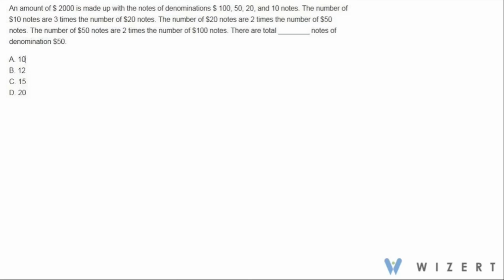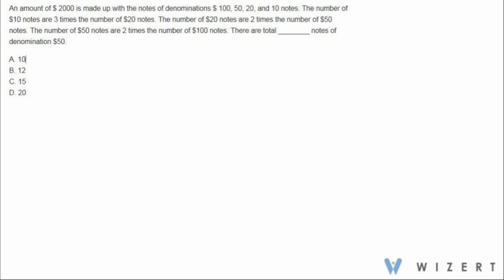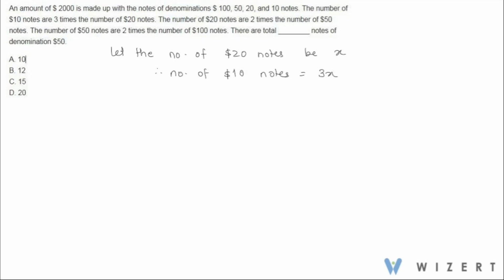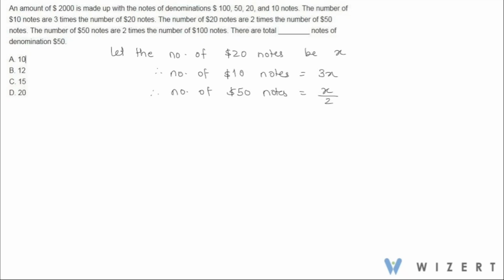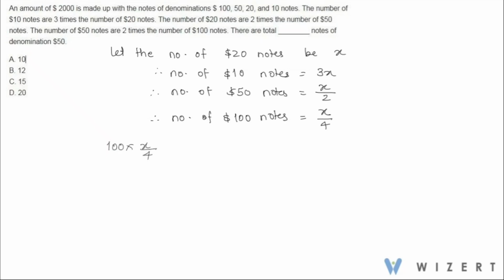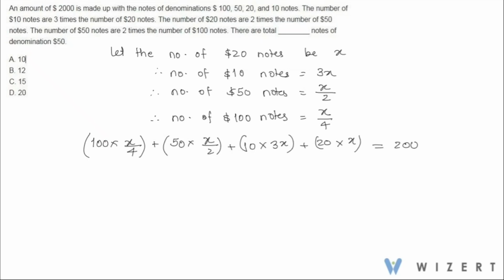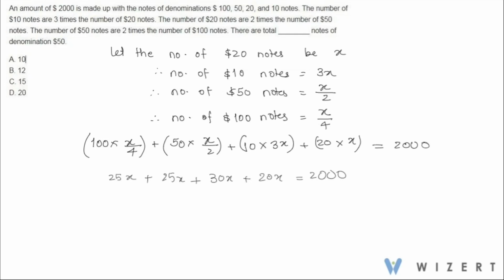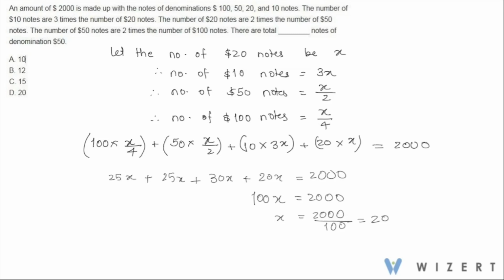Algebra-Expressions and Equations Video Lessons - Set 1621055183